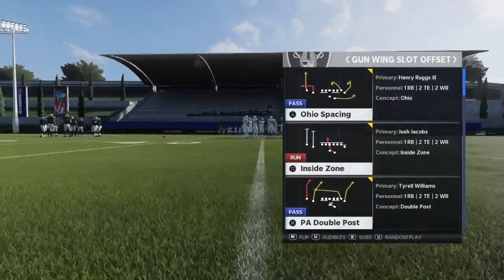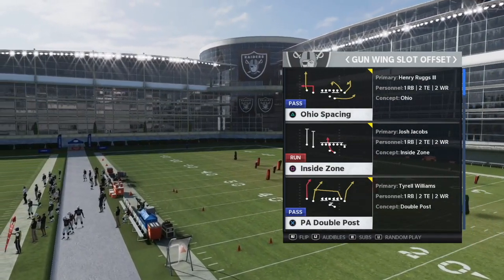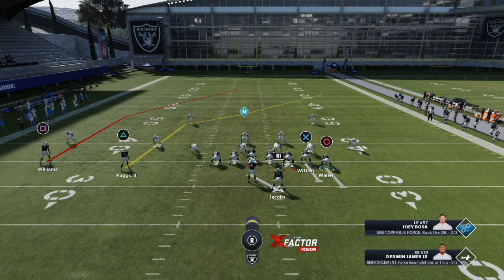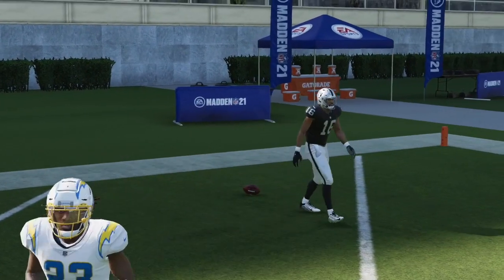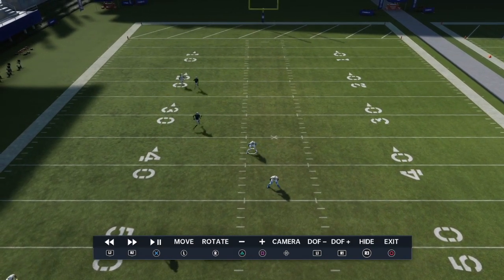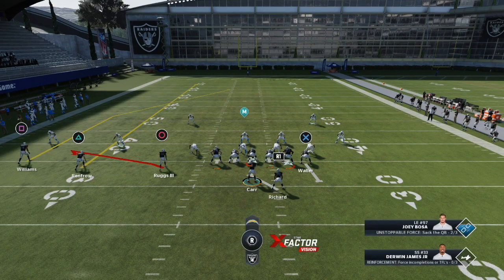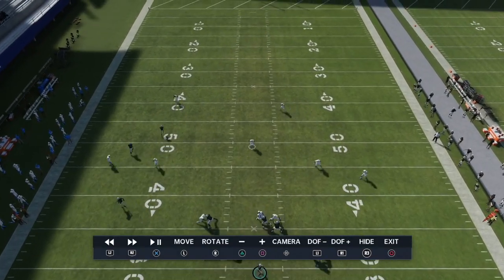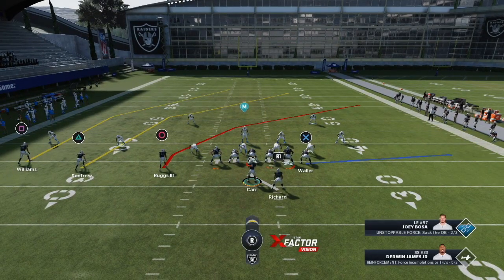One Play Touchdown in Madden 21 | Destroy Cover 2 with this Deep Bomb Glitch!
In this video, we break down how to bomb Cover 2 for an easy one play touchdown.

If you enjoyed this video and want to see more like it give it a 👍

1 on 1 Coaching Sessions Here!